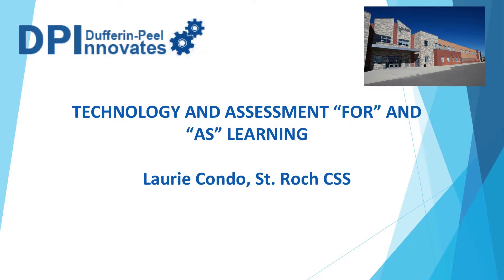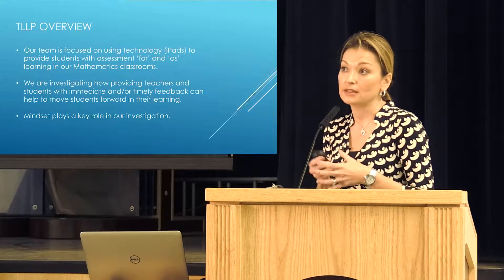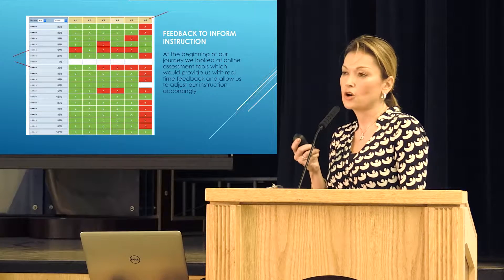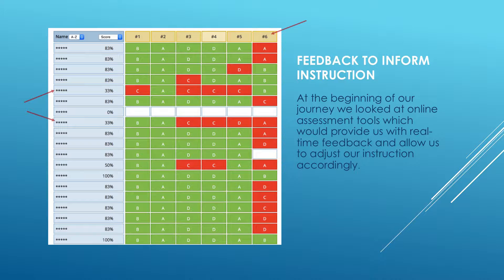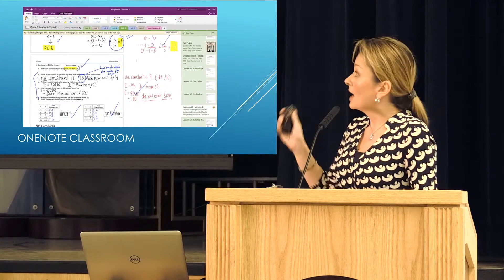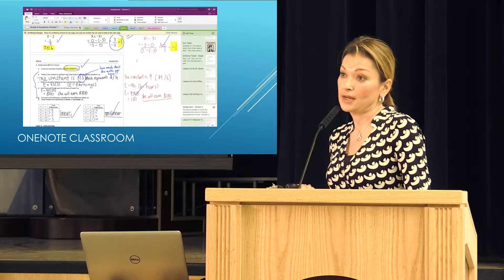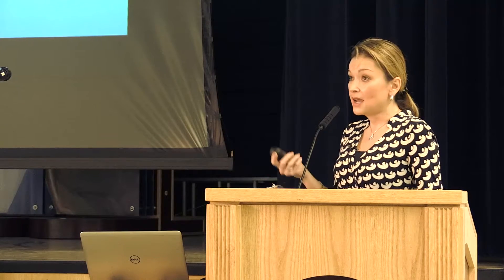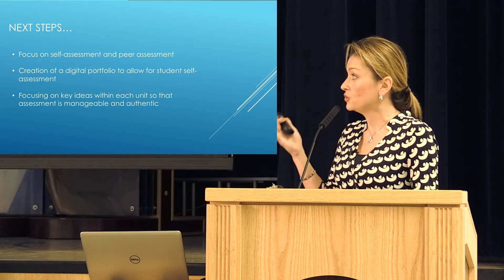Innovation in Mathematics (DPCDSB)